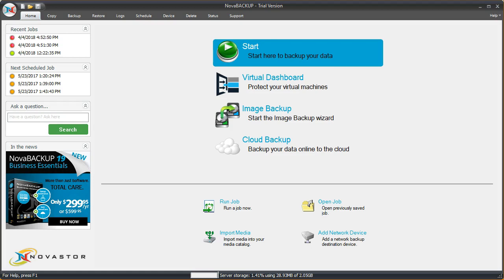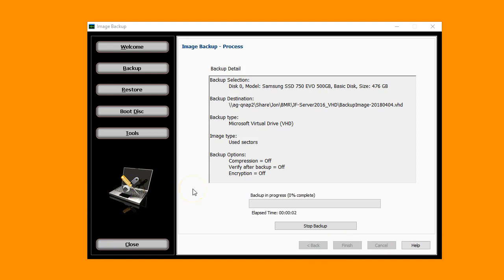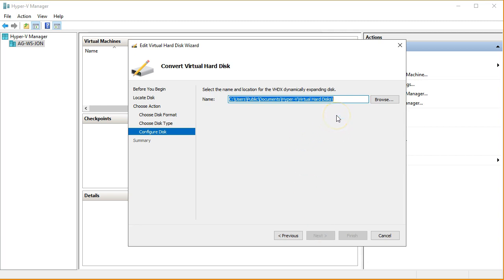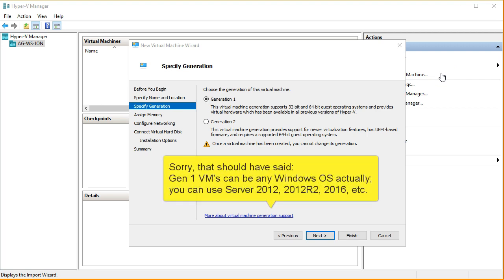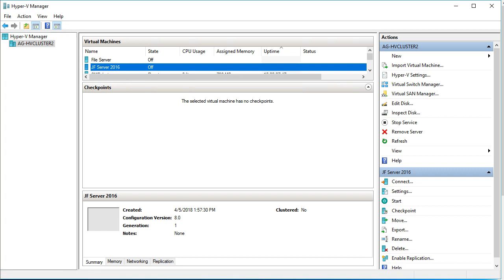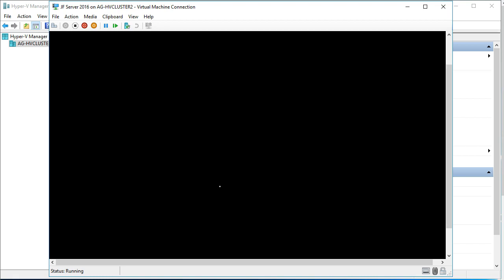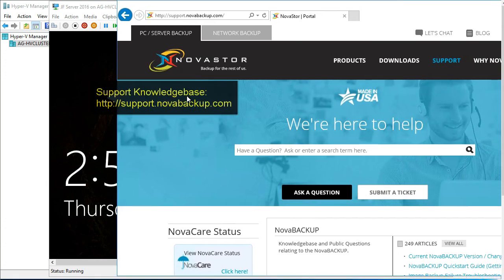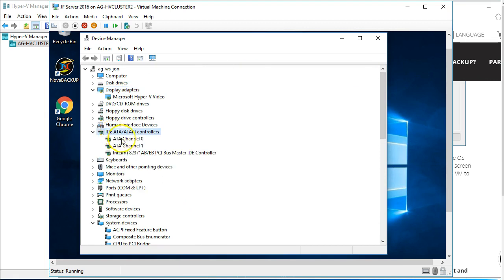How to Perform P2V - Physical to Virtual Machine (Hyper-V) using NovaBACKUP 19.1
In this NovaStor training video we explain how to convert a physical machine to a virtual machine using NovaBACKUP 19.1.

This video demonstrates the new P2V (Physical to Virtual Machine) feature introduced in NovaBACKUP 19.1 (all editions). The video shows a NovaStor support technician performing a P2V - Physical to Virtual Machine Image Backup to Virtual Hard Disk (VHD), then creating a new Hyper-V Virtual Machine (using Microsoft Hyper-V Manager) and assigning the Virtual Hard Disk to the VM.  It also covers converting the VHD to VHDX using Hyper-V Manager.